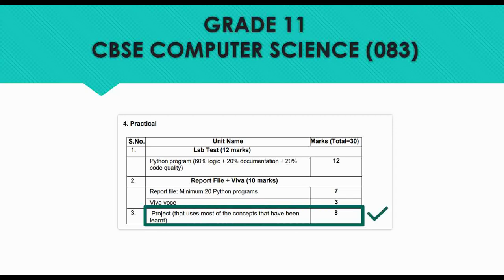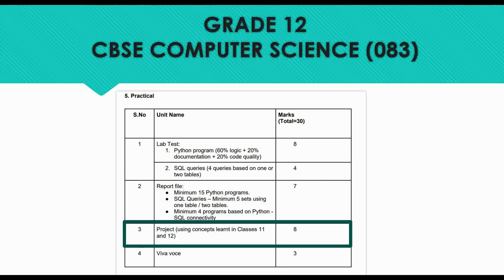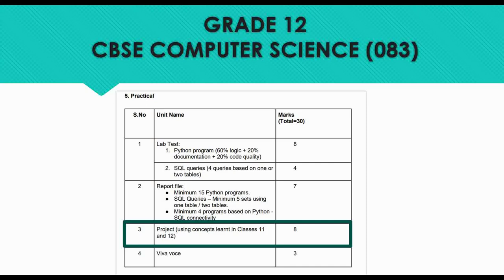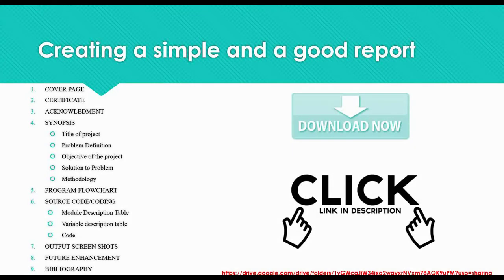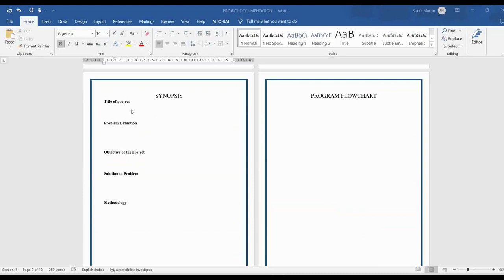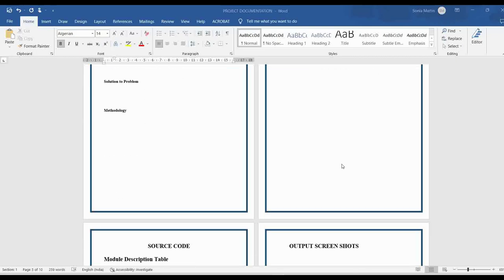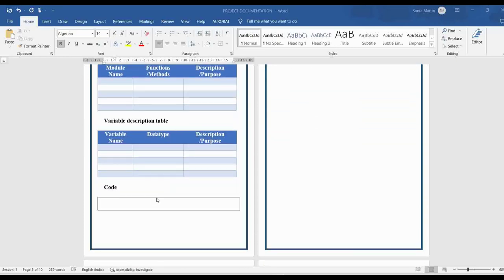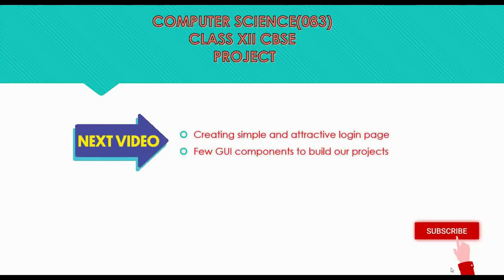PROJECT DOCUMENTATION COMPUTER SCIENCE (083) DOWNLOAD CBSE 1.4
URL link for project download